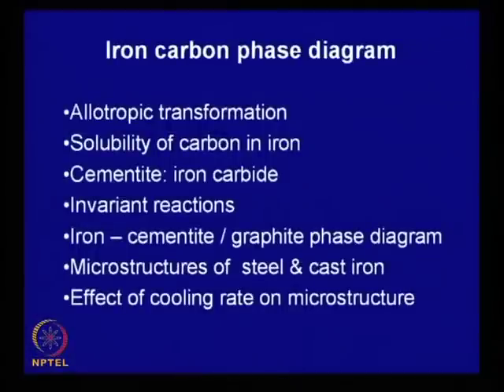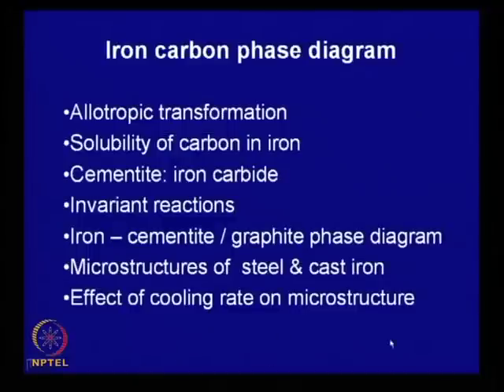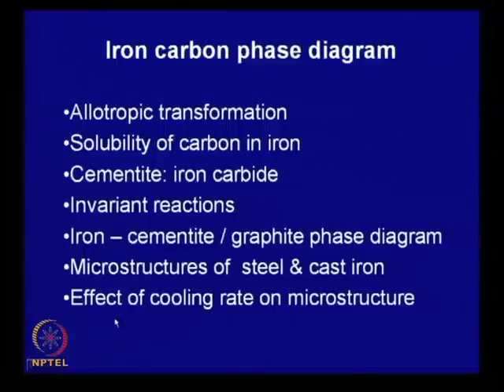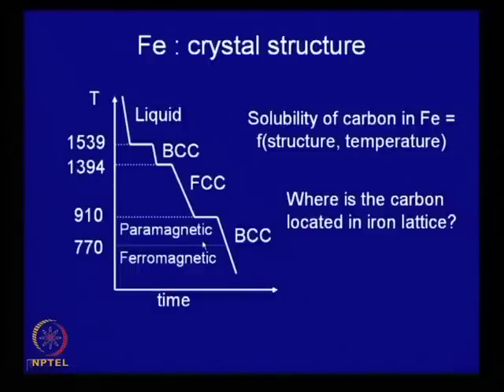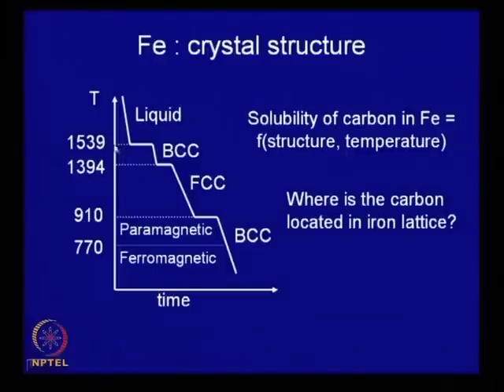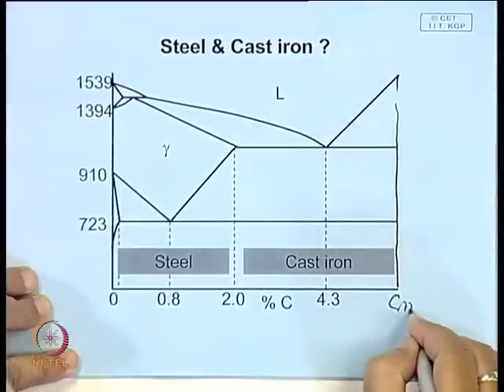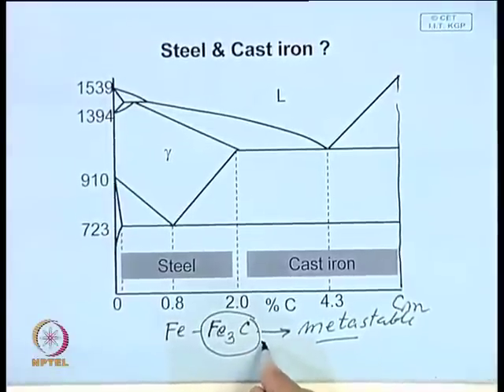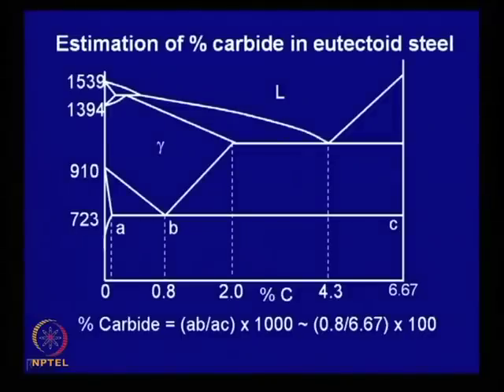Mod-01 Lec-23 Iron-Carbon Phase Diagram